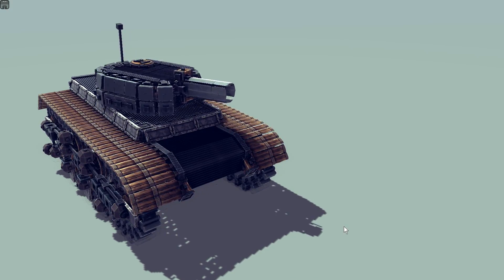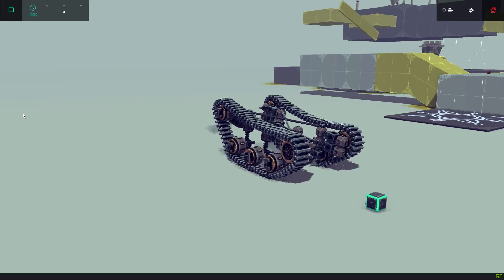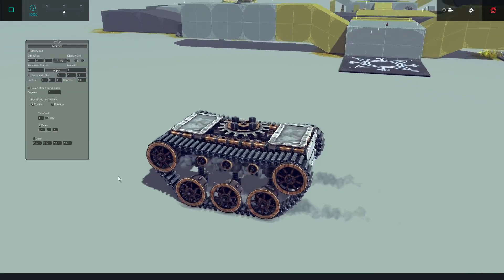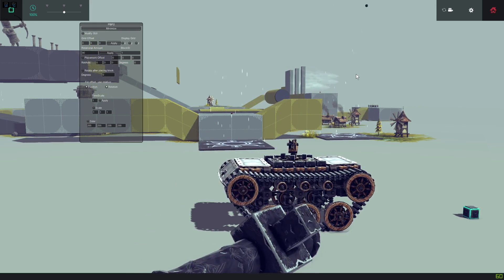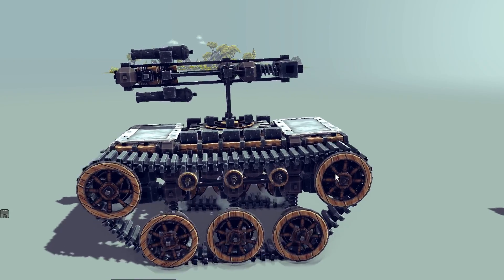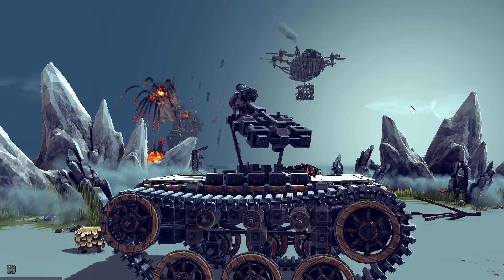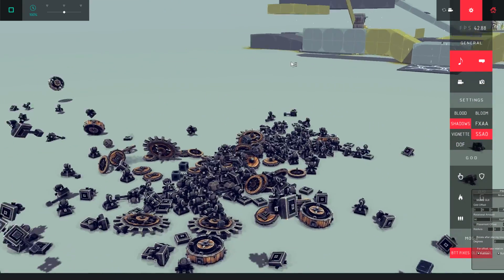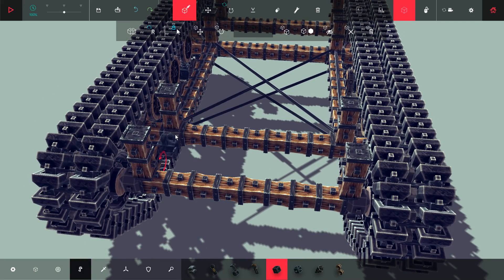Besiege: Tanks, Treads and Tank Tech Tutorials! HD 1080 60fps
Totally Tank Time: I start building suspension into my tanks and I demonstrate some new building techniques using Building Tools Mod & PBP2 mod to put them together